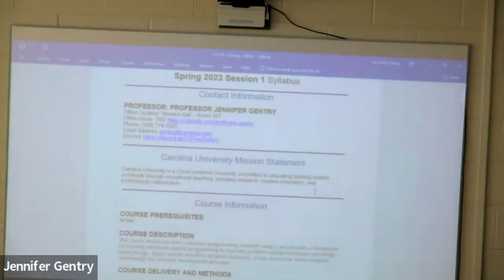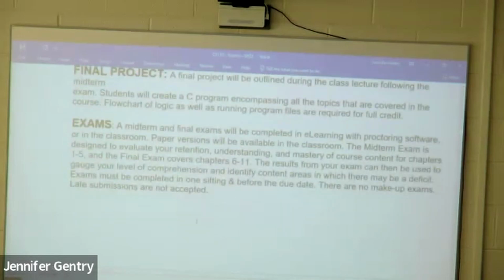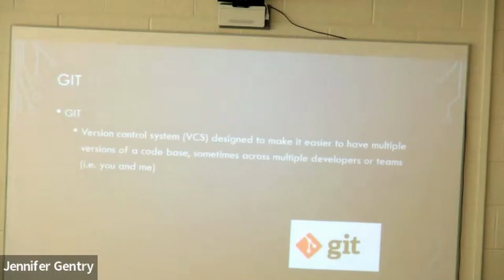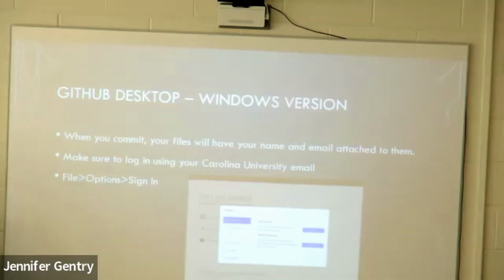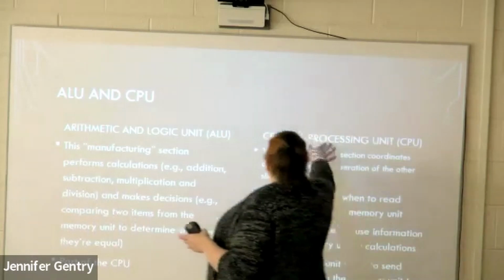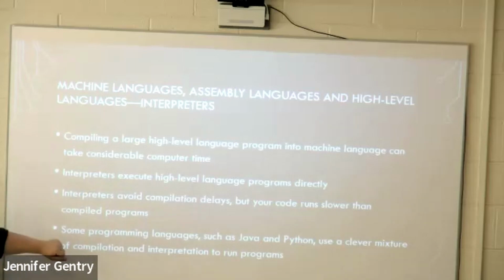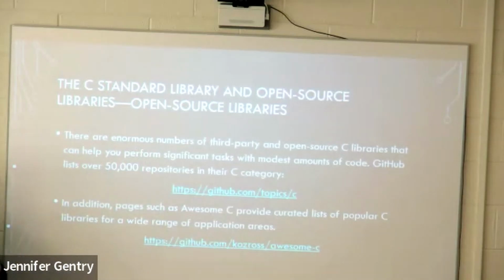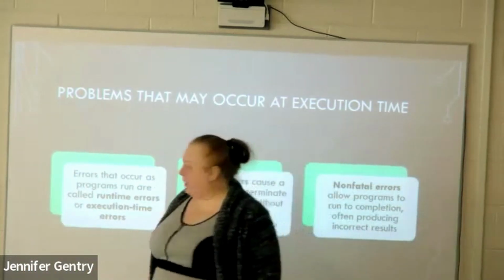Introduction to Programming - Lecture 0